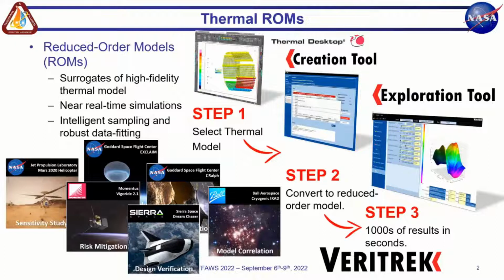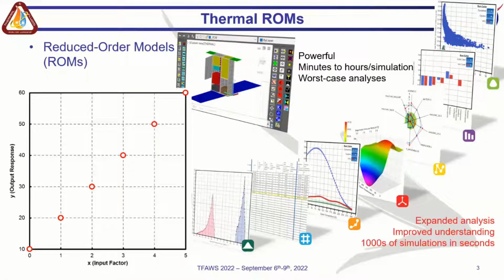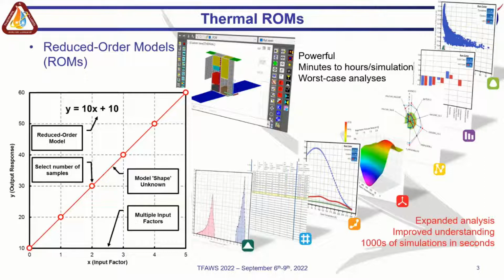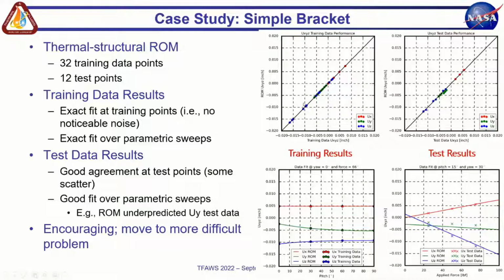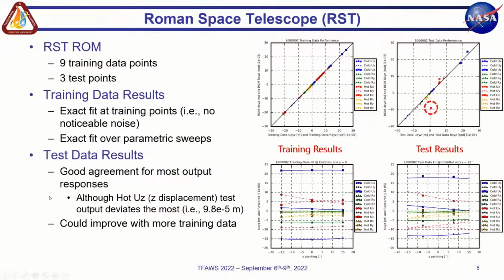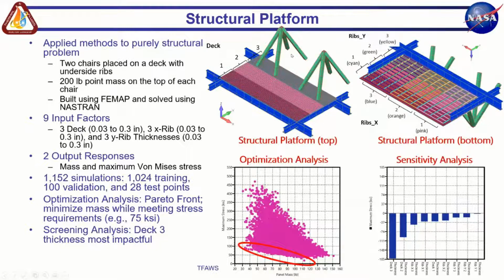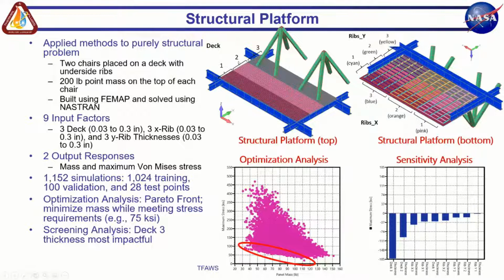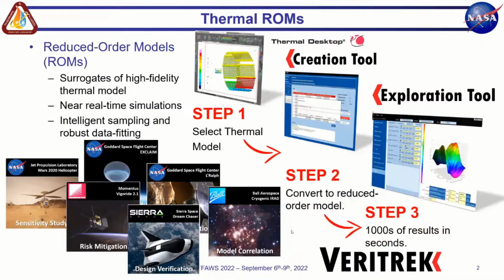TFAWS 2022 ID-07 Hengeveld